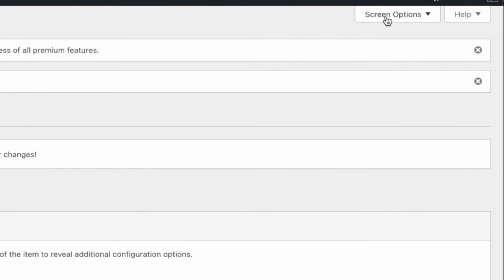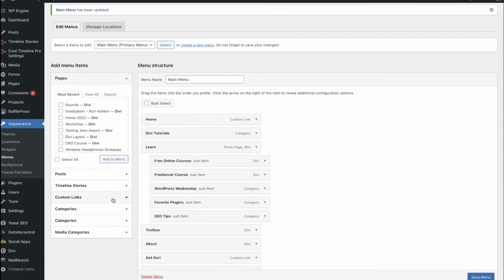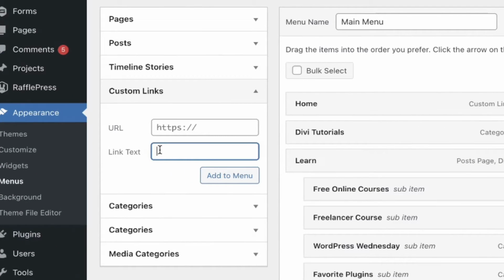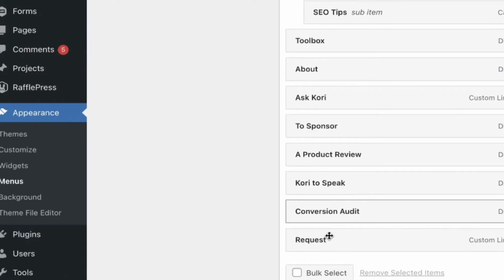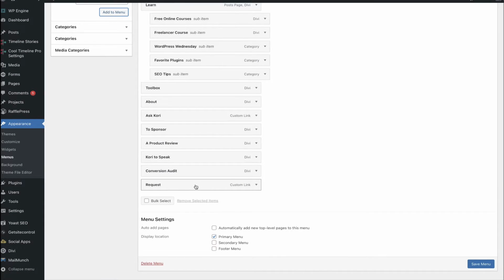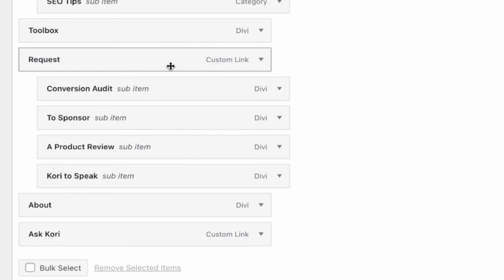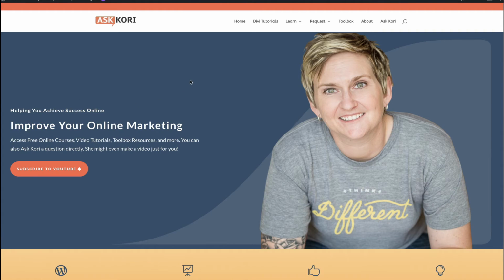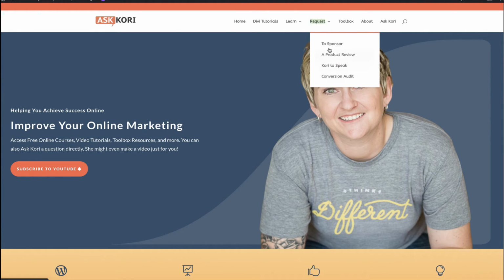Remove a Link in a WordPress Menu [No Plugin Required]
Here's how to remove a link in a WordPress menu. Sometimes you may not want a link to be clickable. Maybe you want the link to be a placeholder or title on a menu. Kori Ashton shows you how to remove a menu item's link.

Thank you, Jessica, for sending in the question!

1:39 Skip to the Answer

From freelancer to entrepreneur to c-suite, Kori Ashton has spent over twenty years in the digital marketing space. She built up a WordPress agency that sold in 2017 and spends most of her time now growing her new company Press Happi and consulting with industry brands and agencies on improving customer retention with persona-driven development.